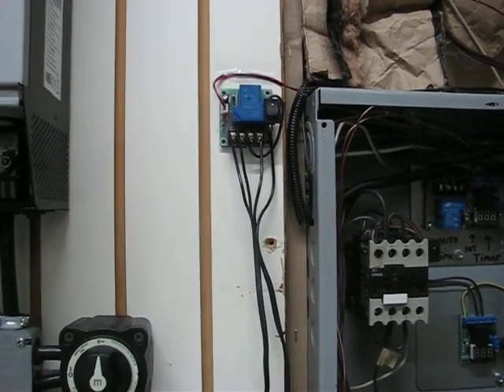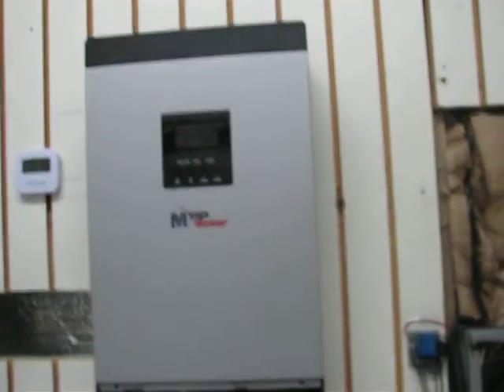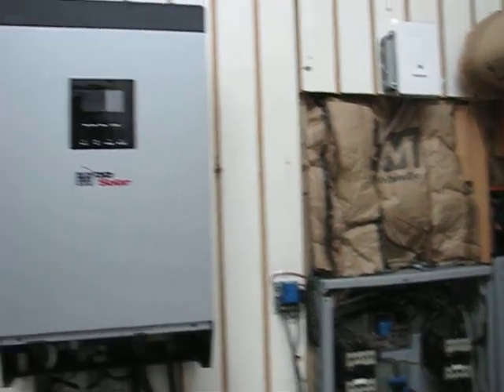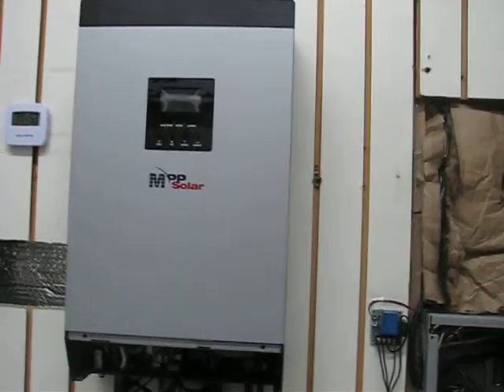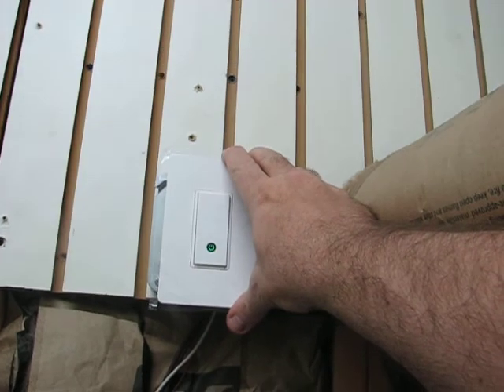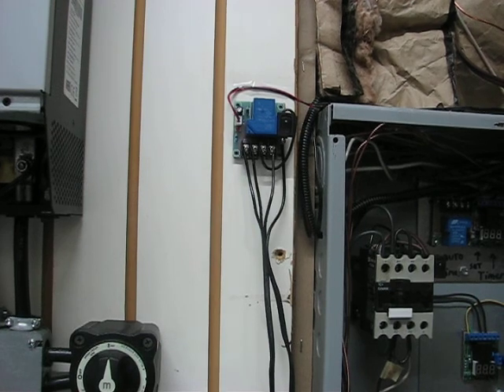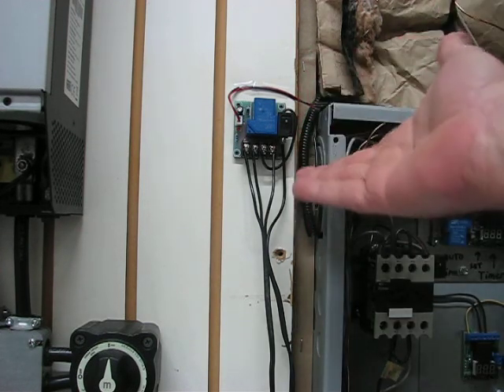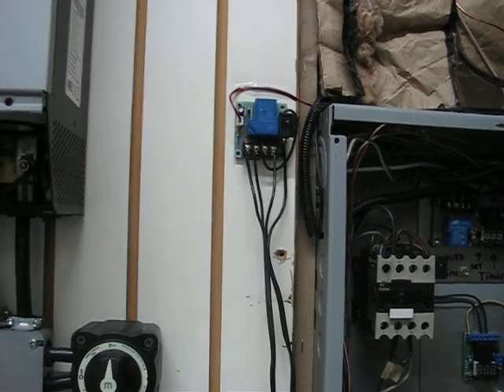MPP Solar PIP 4048 Inverter Lithium Battery Remote Control Project part 2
PIP remote control inverter project end goals...
Important! in off grid mode If i get the midnight munchies & need to power up everything in the kitchen can turn on 2nd inverter from my cell phone. even use the count down timer so i don't forget to turn it off...